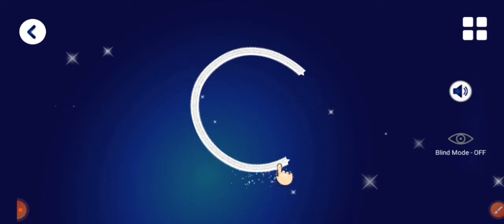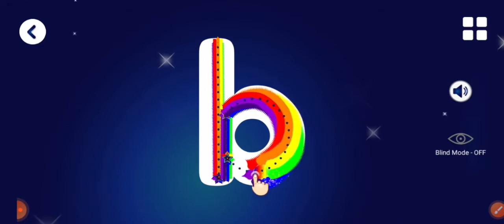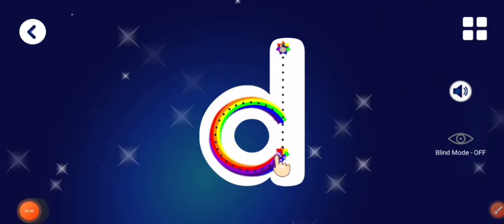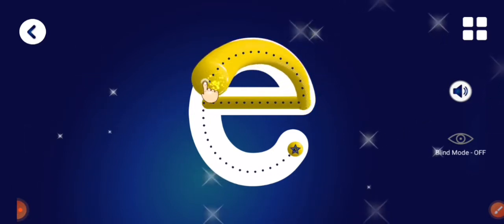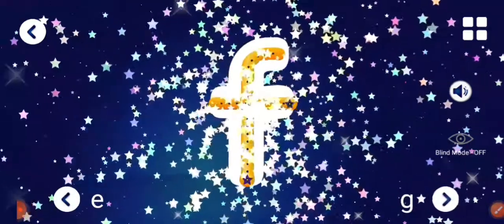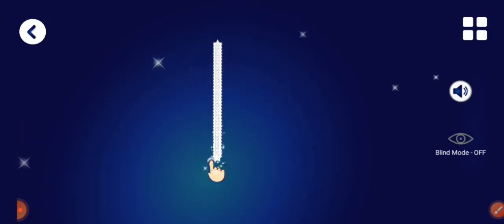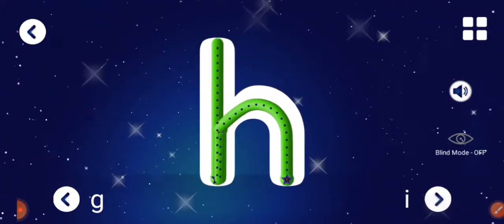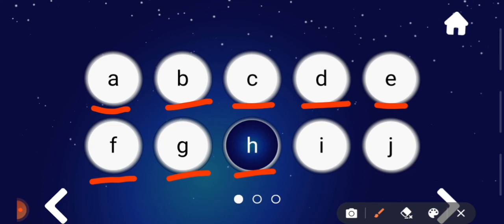CLASS LKG ENGLISH Writing Practice Small Letters e to h